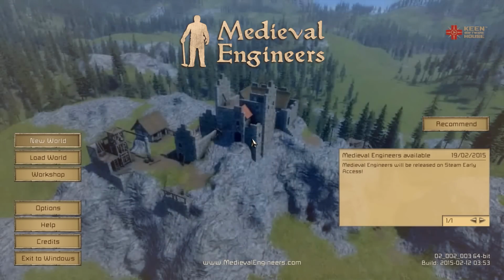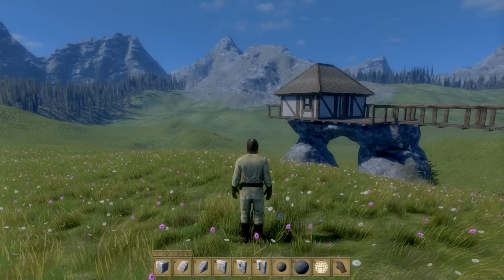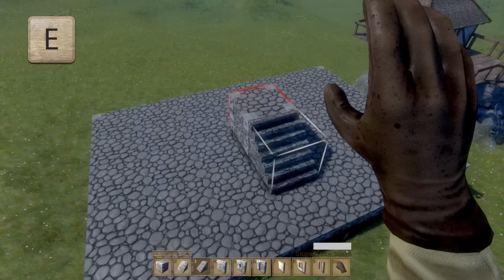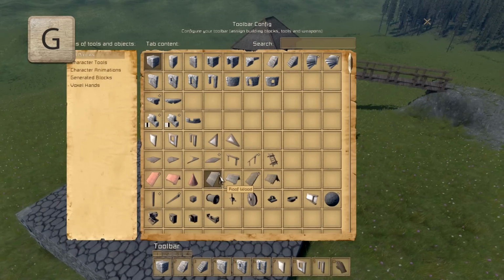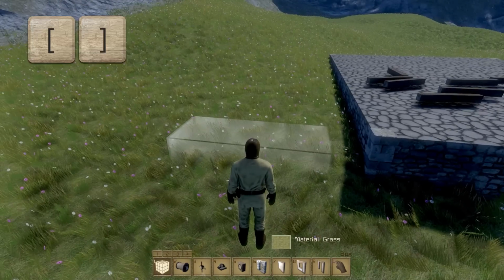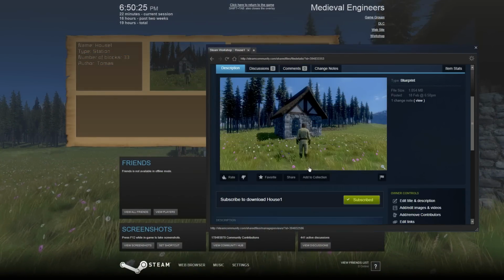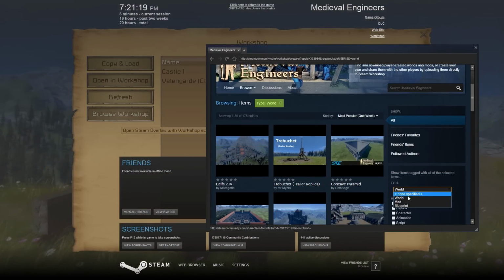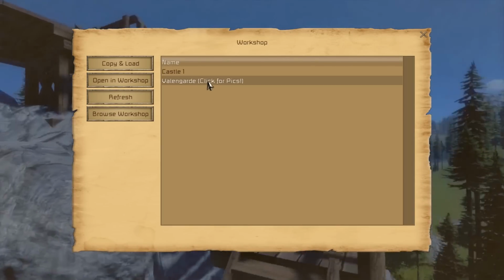Medieval Engineers - Alpha Tutorial 02/2015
We recommend you to watch this tutorial before you start playing Medieval Engineers. It will help you to learn the basics.